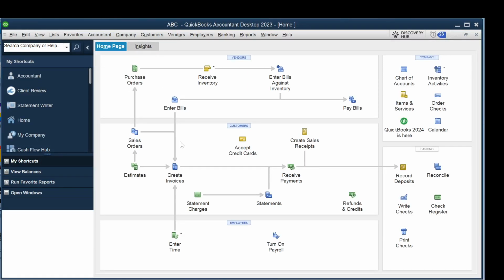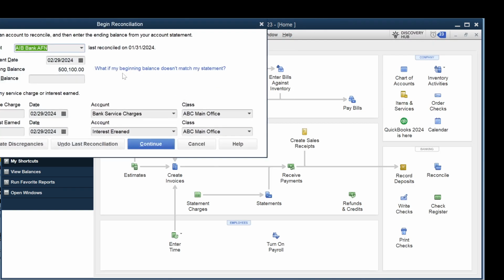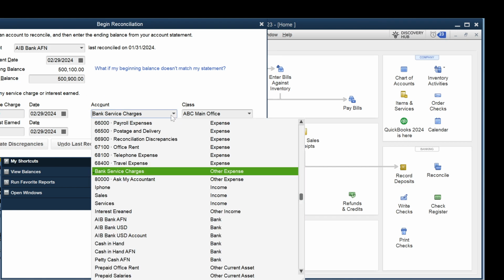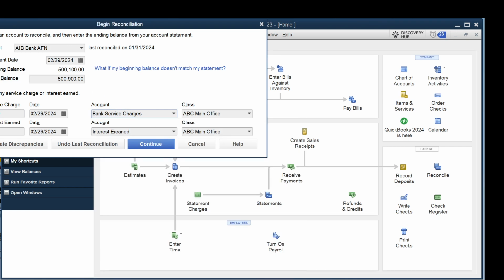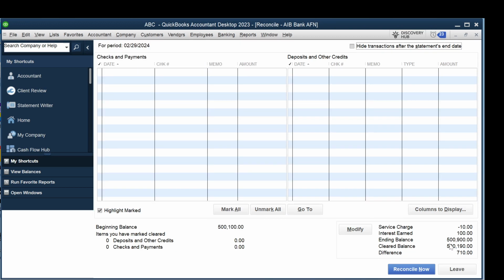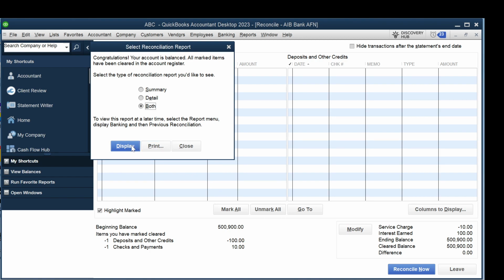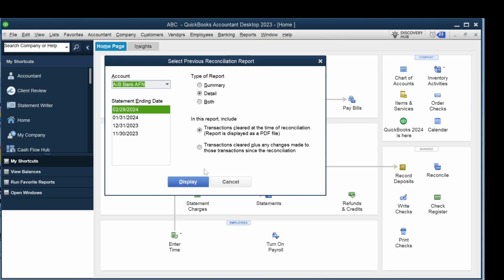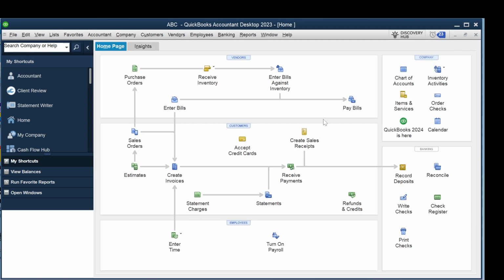QuickBooks Desktop Lecture 23 Bank Reconciliation English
QuickBooks Desktop, Bank reconciliation.